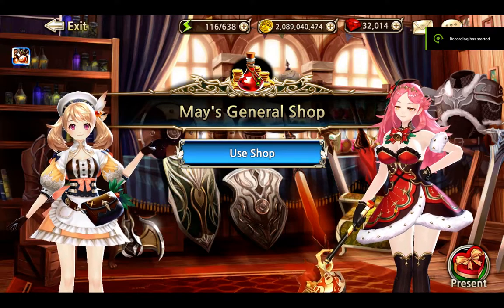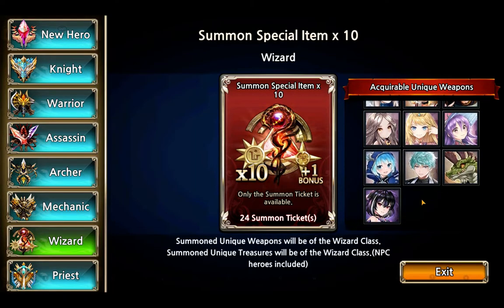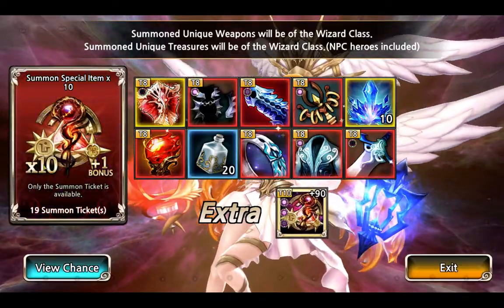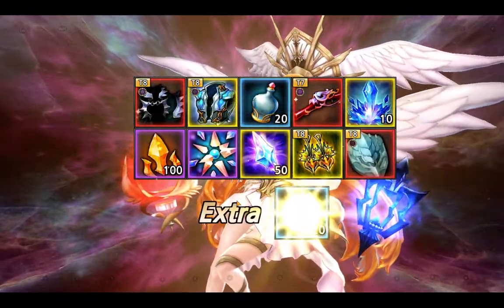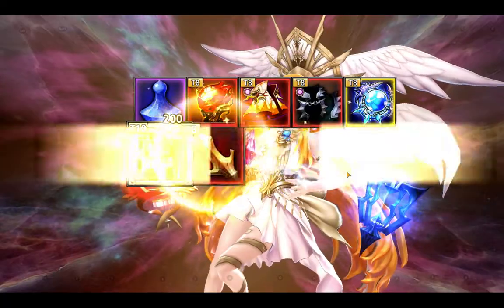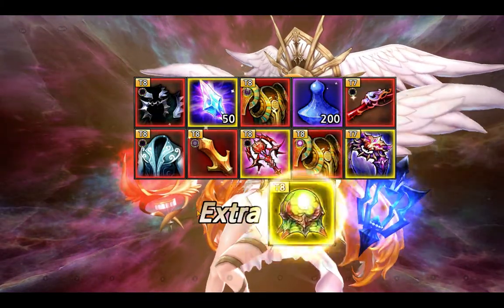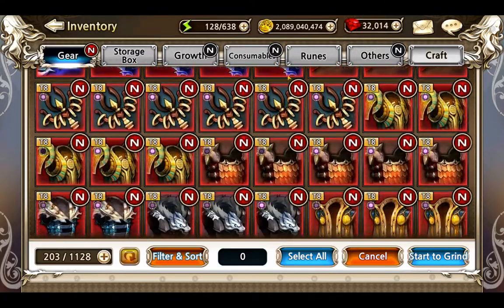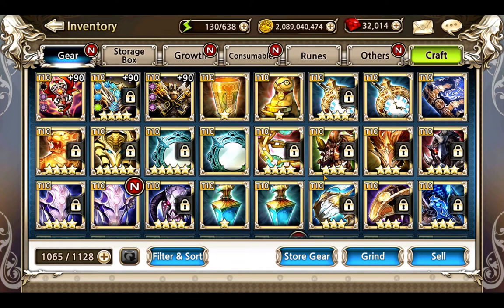King's Raid - 24 of the Old Type of 10+1 Pulls - Testing Our Luck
Hi All,
Figured it would be time to use up all my old item summons, trying to up my wizards a bit since I use so many of them. You can see the results in the video - although I can tell in advance that it's as expected xD